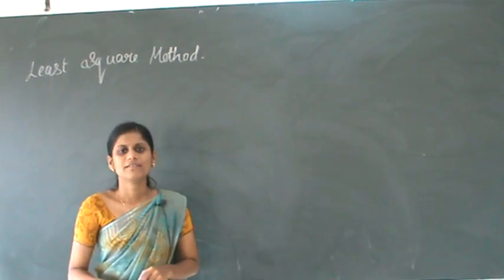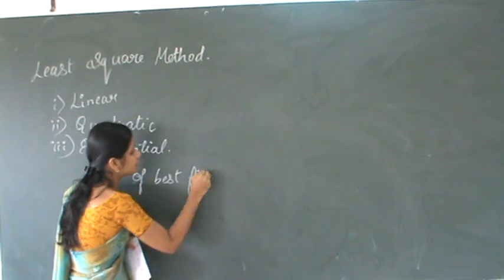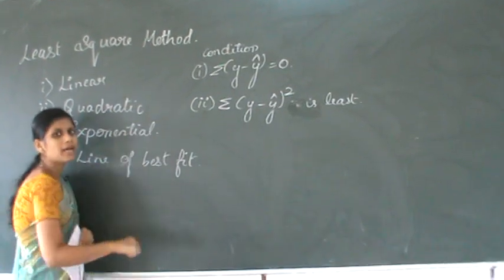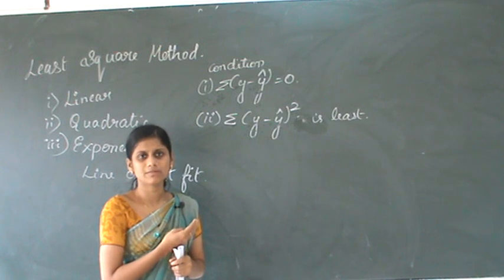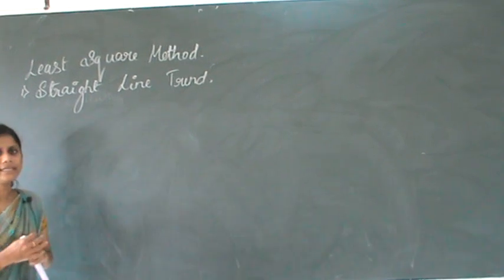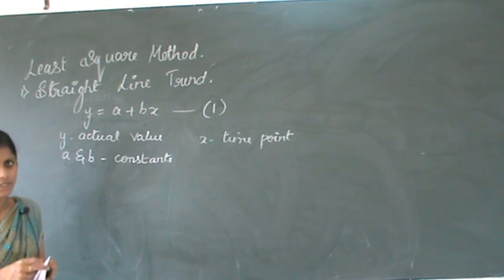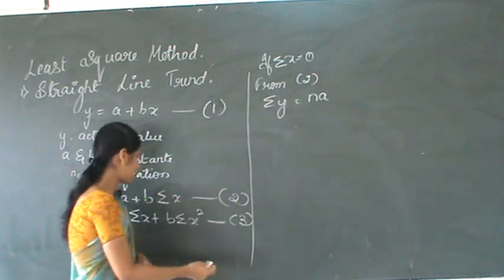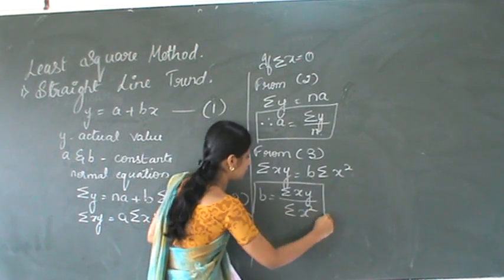TIME SERIES || PART-5 || 2nd PUC-COMMERCE || STATISTICS || BY PROF. TABASSUM